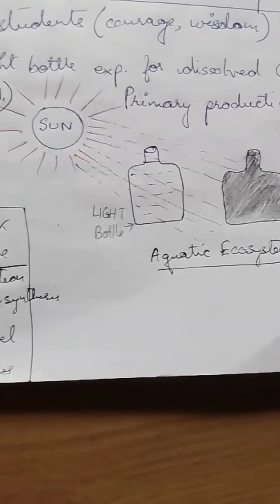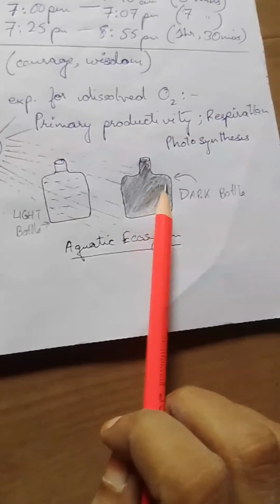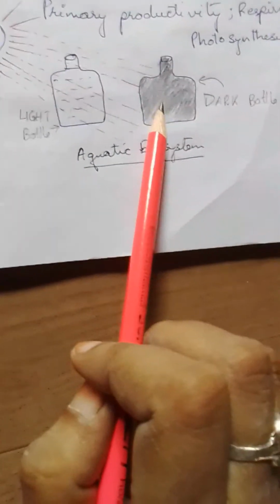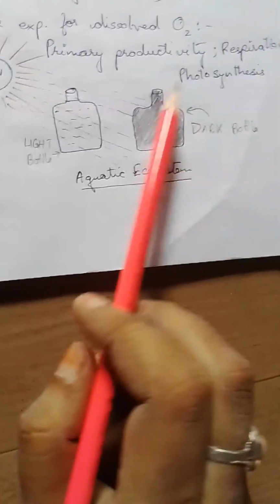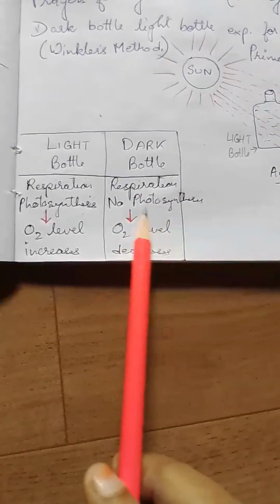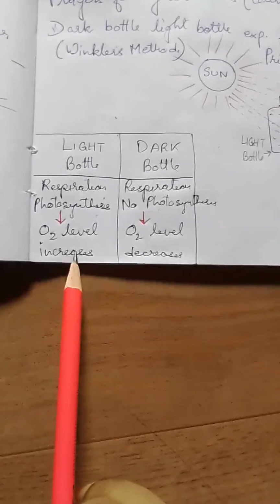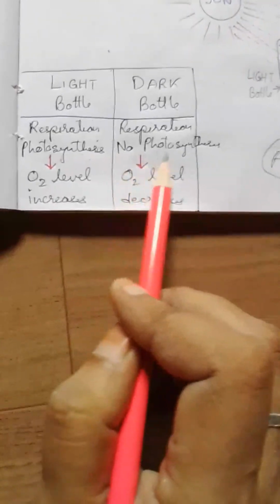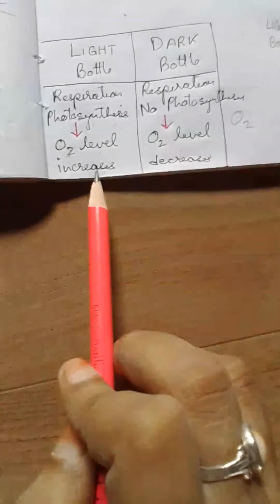Light bottle and Dark bottle